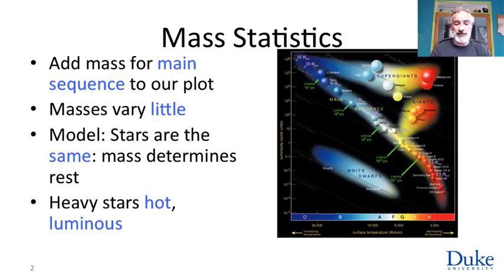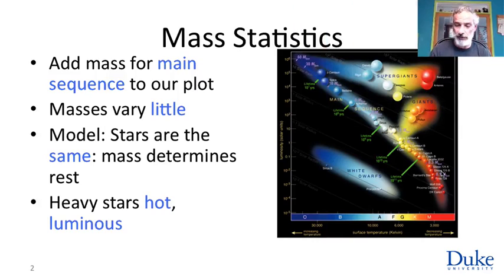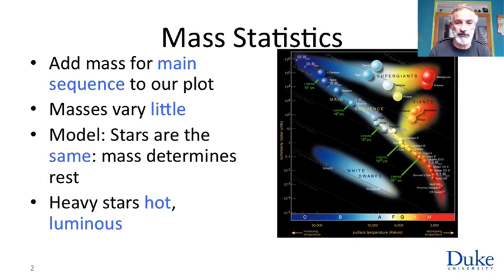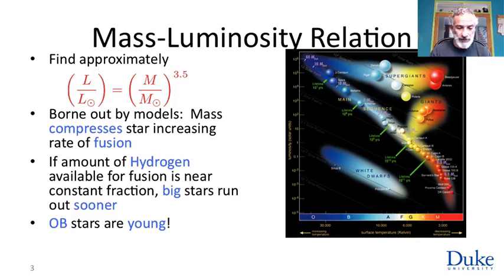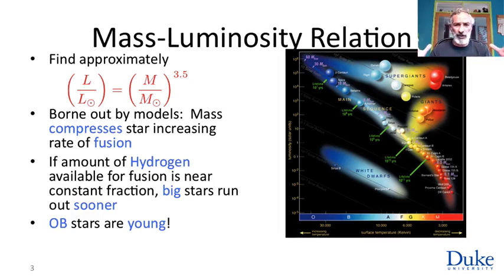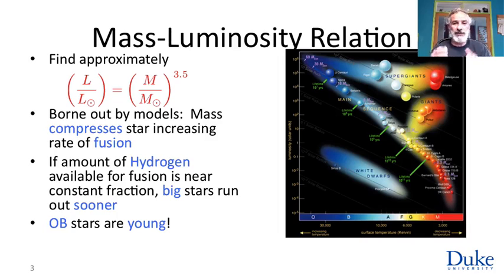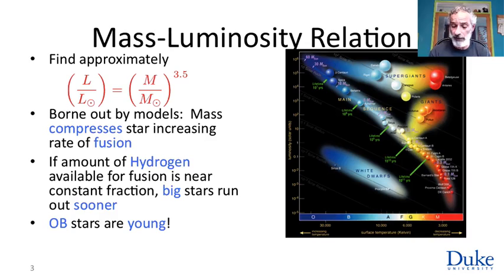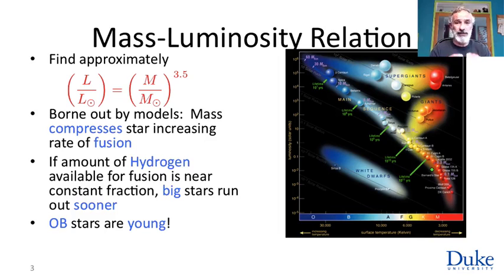6 14 6 14 Mass Luminosity Relation 04 43